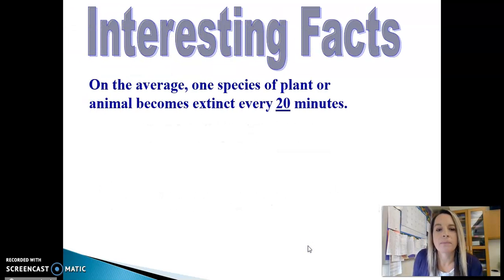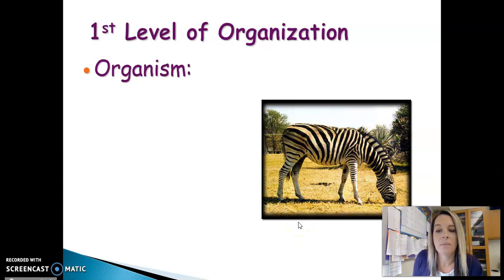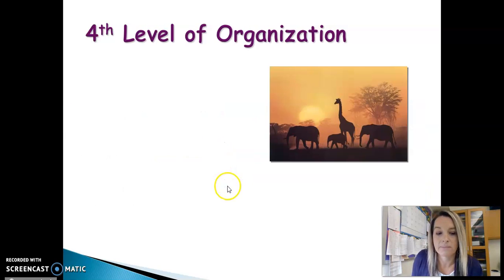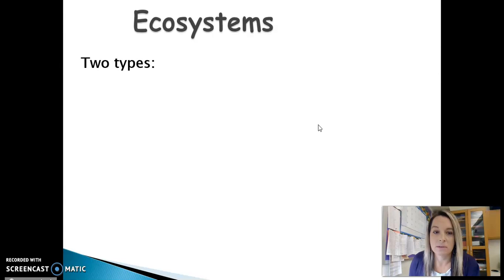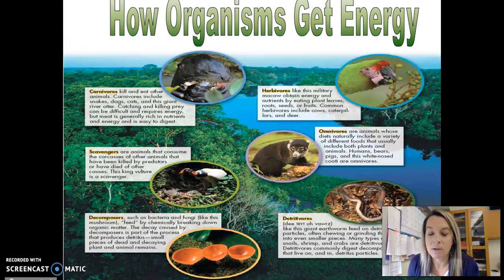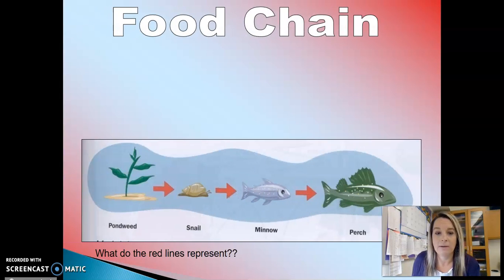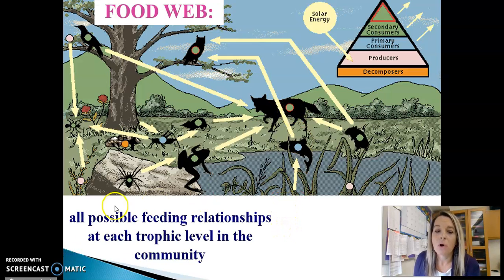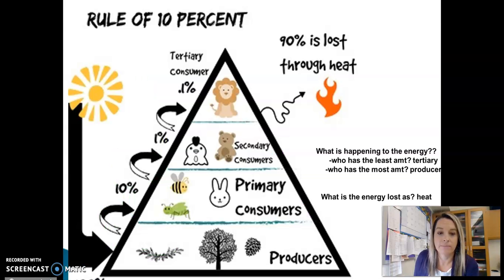Ecology levels and basic vocab